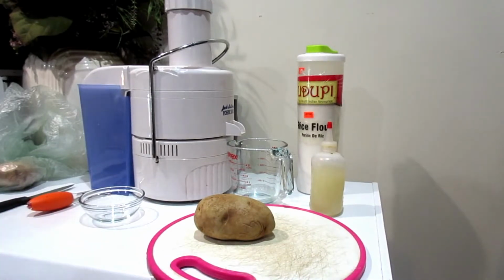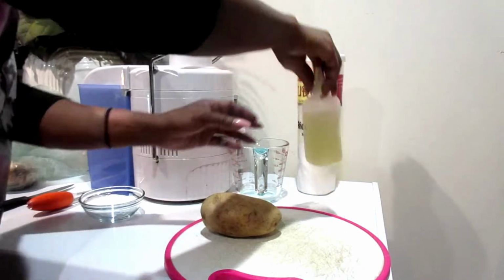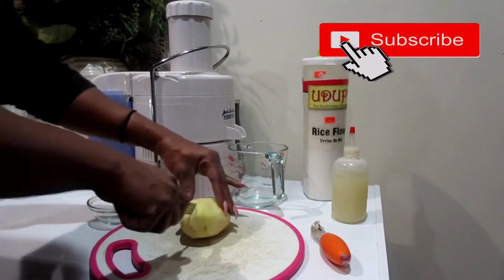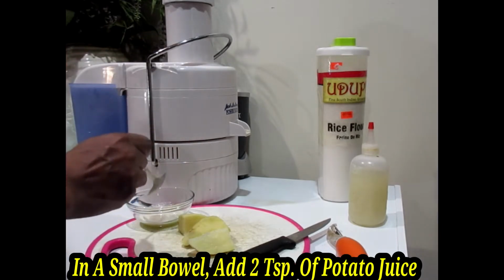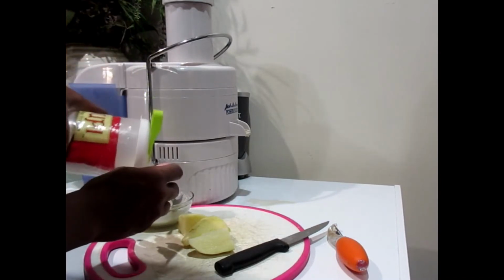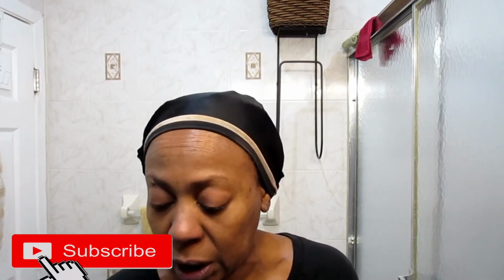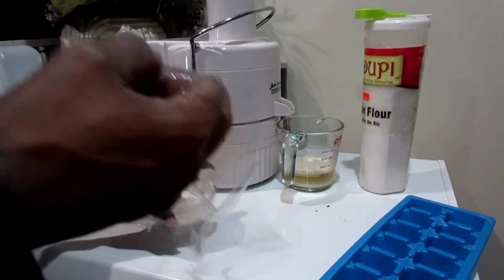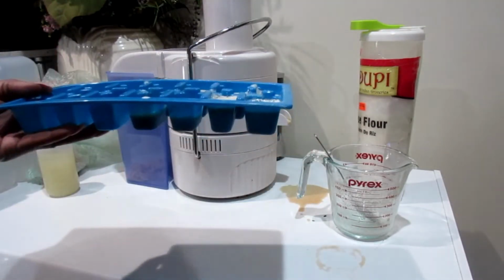Potato & Aloe Vera & Rice Flour Natural Skin Lightening Face Mask